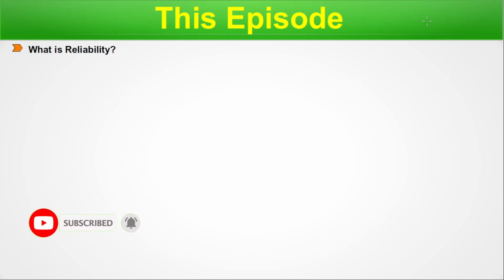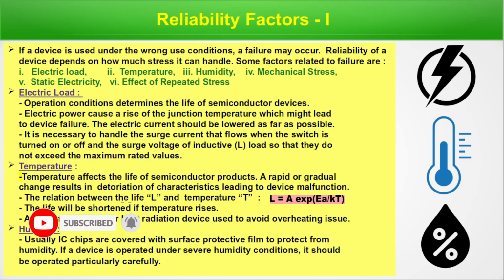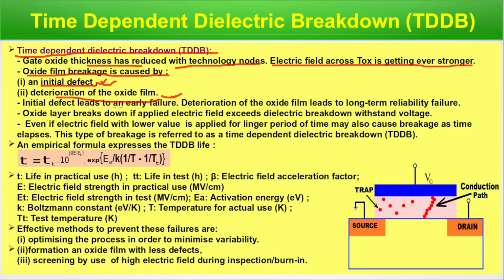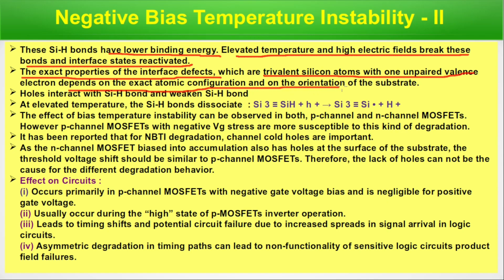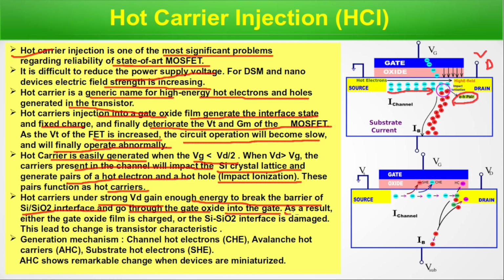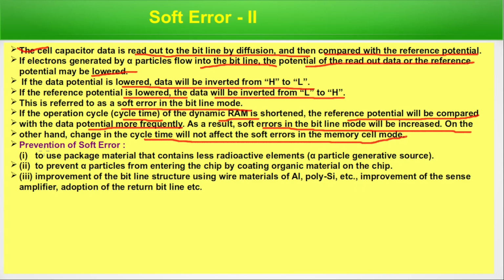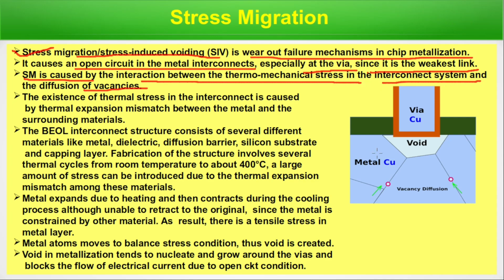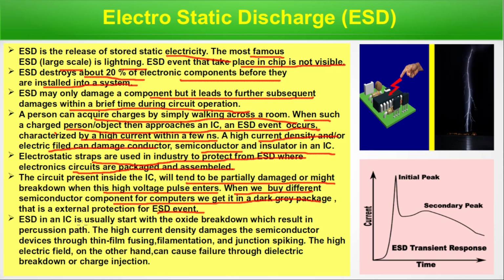Reliability Issues and IC Failure in VLSI CMOS Technology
This informative video meticulously examines various pivotal aspects surrounding the reliability of VLSI CMOS technology. It initiates with a comprehensive discussion on the concept of reliability, providing viewers with a foundational understanding. Following this introduction, the video delves into two distinct segments covering Reliability Factors, providing a thorough exploration of the primary elements influencing reliability in semiconductor devices. Subsequently, the video scrutinizes the intricate mechanisms underlying failures in VLSI CMOS technology, including Time Dependent Dielectric Breakdown (TDDB) and the phenomena of Negative Bias Temperature Instability (NBTI) presented in two parts. Additionally, the video explores critical topics such as Hot Carrier Injection, Soft Errors, Electromigration, Self Heating, Stress Migration, CMOS Latchup, and Electro Static Discharge (ESD), elucidating the complexities associated with each phenomenon to enhance the audience's comprehension.

Chapters for easy navigation:
00:00 Beginning & Intro
00:33 Chapter Index
01:17 What is Reliability?
06:17 Reliability Factors - I
09:25 Reliability Factors - II
11:26 Failure Mechanism
11.28 Time Dependent Dielectric Breakdown (TDDB)
14:04 Negative Bias Temperature Instability (NBTI)-I
17:31 Negative Bias Temperature Instability (NBTI)-II
20:36 Hot Carrier Injection
24:35 Soft Error-I
27:31 Soft Error-II
29:36 Electromigration (EM)
32:02 Self Heating
34:23 Stress Migration
37:24 CMOS Latchup
39:08 Electro Static Discharge (ESD)

This video suggests:
"Understanding the reliability of VLSI CMOS technology"
"Key reliability factors in semiconductor devices"
"Primary elements influencing reliability in VLSI CMOS"
"Mechanisms underlying failures in VLSI CMOS technology"
"Time Dependent Dielectric Breakdown (TDDB) in CMOS circuits"
"Negative Bias Temperature Instability (NBTI) explained"
"Hot Carrier Injection and its impact on CMOS reliability"
"Soft errors and their effect on VLSI CMOS performance"
"Electromigration and its role in CMOS failure mechanisms"
"Understanding Self Heating in semiconductor devices"
"Stress migration and its impact on VLSI circuits"
"CMOS Latchup and its influence on circuit reliability"
"Electrostatic Discharge (ESD) in VLSI technology"
"Reliability challenges in VLSI CMOS technology"
"Detailed discussion on reliability factors in semiconductor design"
"How TDDB and NBTI affect CMOS devices"
"Exploring the complexities of hot carrier injection in VLSI"
"Advanced explanations of soft errors in CMOS circuits"
"Techniques for managing electromigration in semiconductor devices"
"Video guide to understanding reliability issues in VLSI CMOS technology"